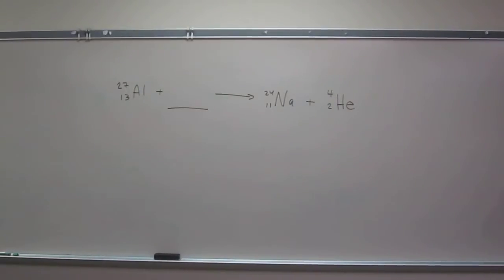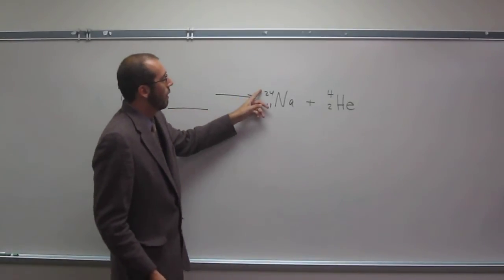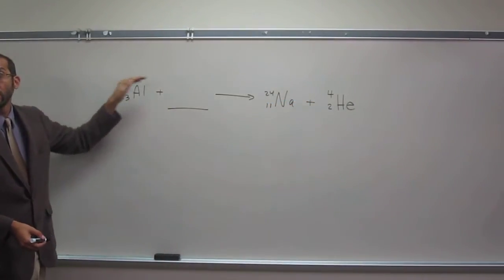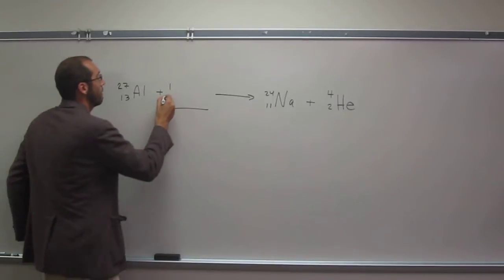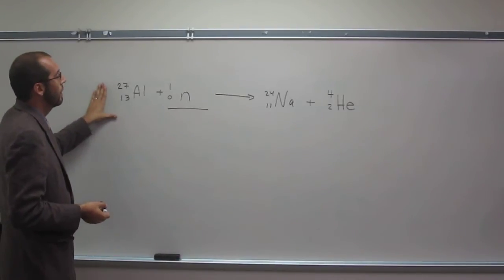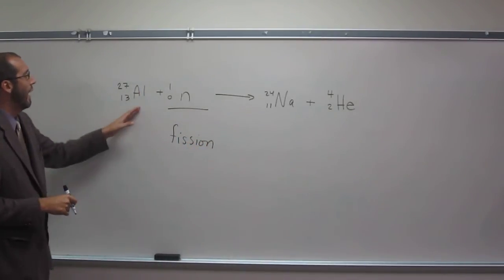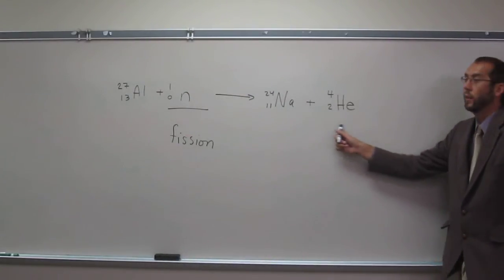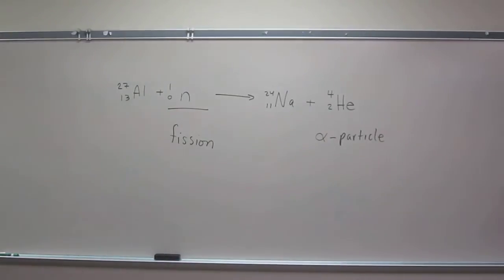Balance a Fission Nuclear Reaction 001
Balance the following nuclear reaction equation:

27Al  + __  →  24Na + 4He

What type of nuclear process is this? What type of particle is formed?